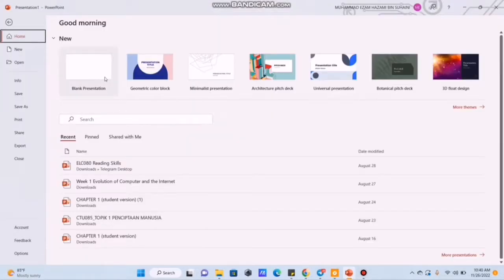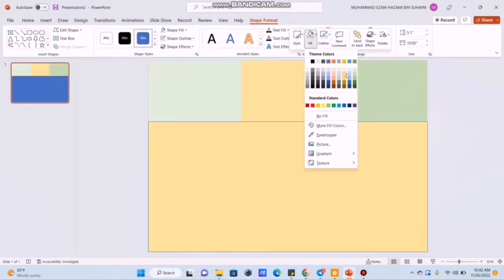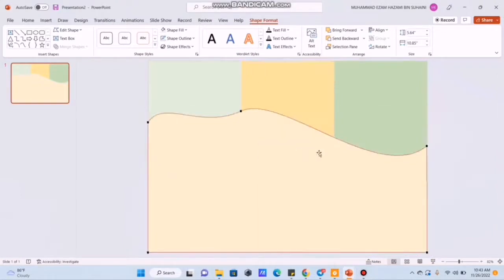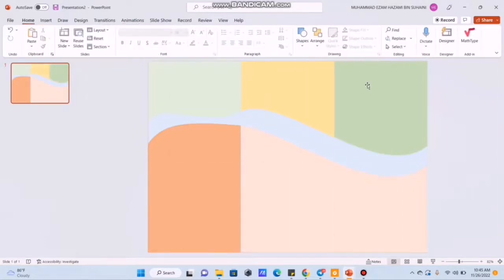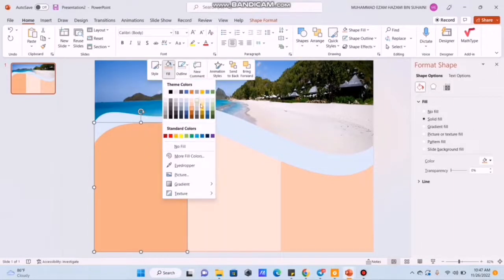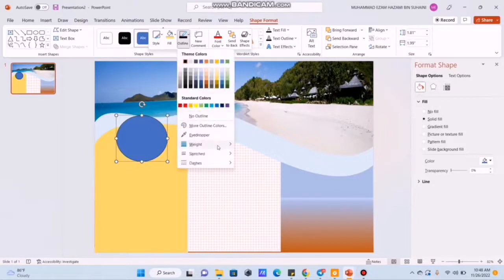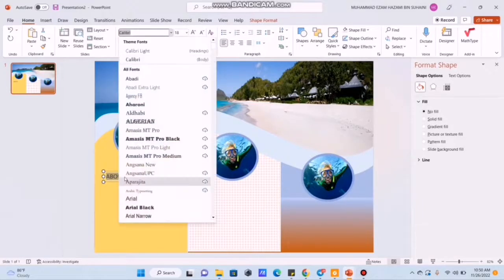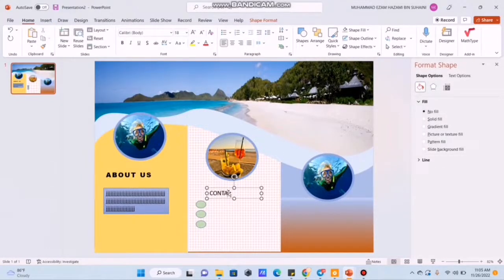Community Service CSC098 : How To Make A Brochure in Powerpoint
My name is Muhammad Ezam Hazami Bin Suhaini from Class of E23 2022 , Foundation in Engineering, UITM DENGKIL.
i am making tutorial on how to make a brochure in Powerpoint for CSC098 Community Services